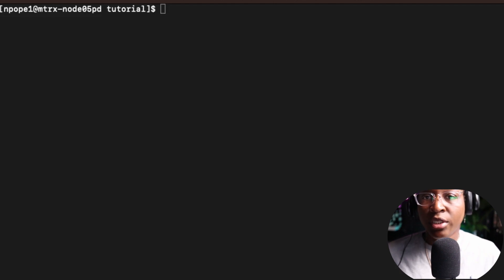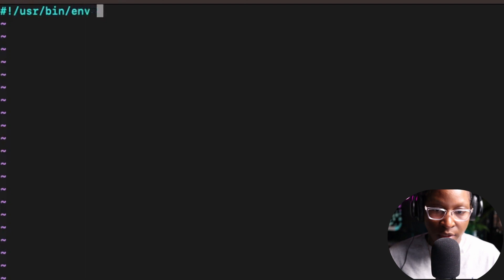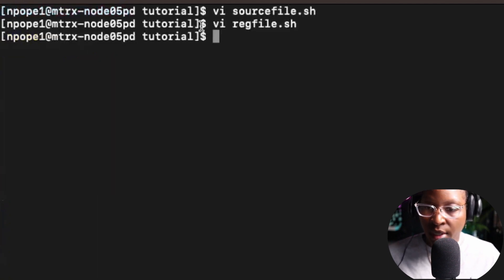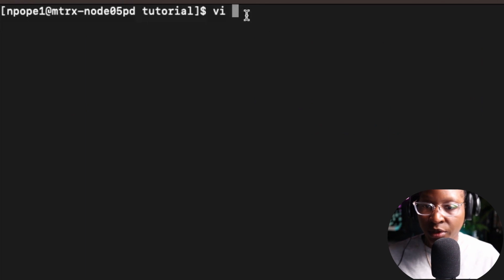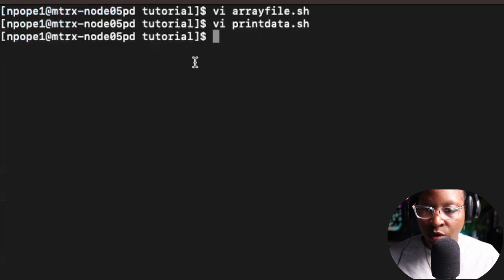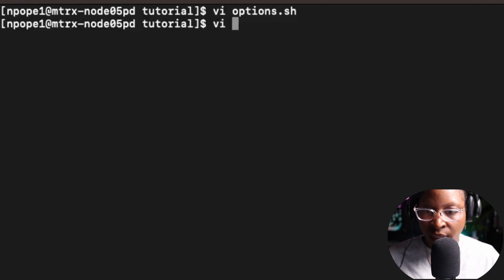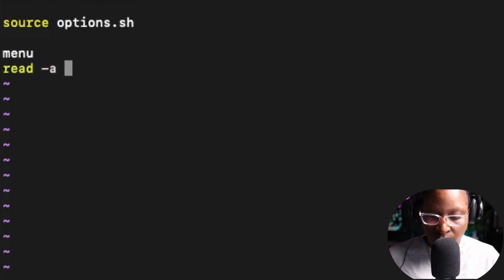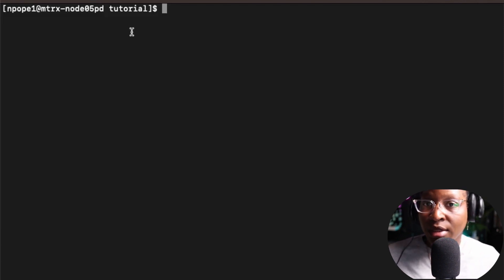Linux Source Command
The source command is a built-in command in Unix-based operating systems like Linux and macOS that is used to read and execute commands from a file in the current shell session.

When you run the source command followed by the name of a shell script file, it reads and executes the commands in that file as if they were entered directly on the command line. This is useful for setting environment variables, defining functions, or running scripts that modify the current shell environment.

The . (dot) command is an alias for the source command in most shells.
Both source and . can be used interchangeably in most cases.